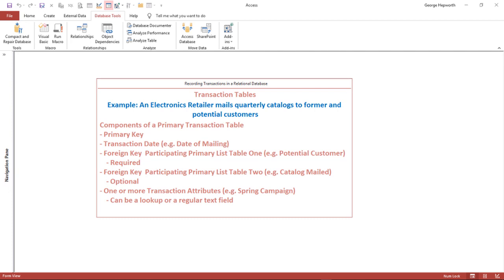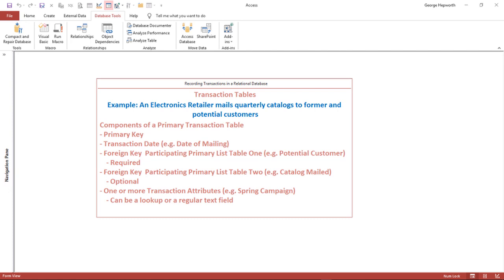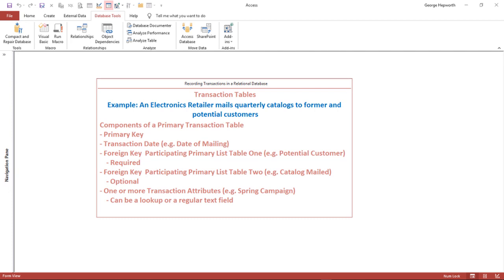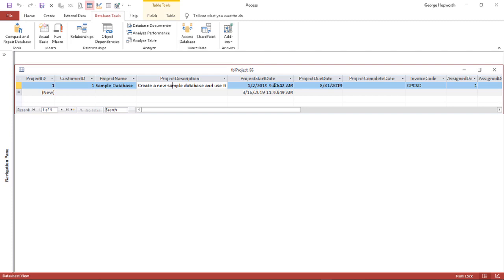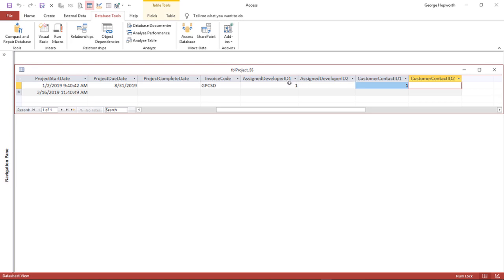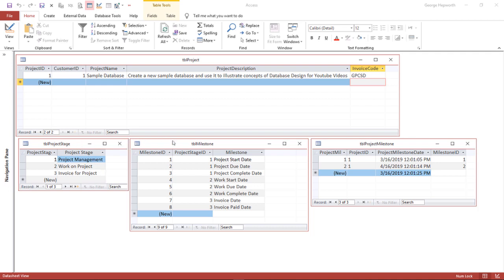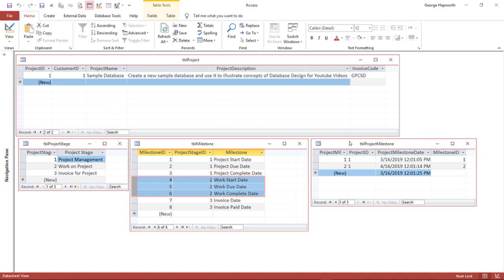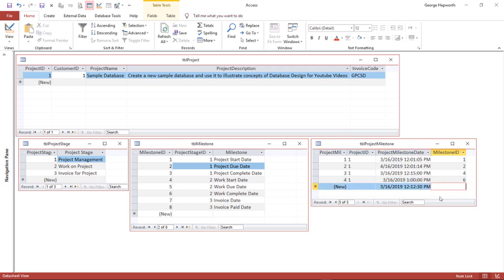Building Relational Tables -- Adding TransactionTables I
Continue building a set of relational tables to track work on projects